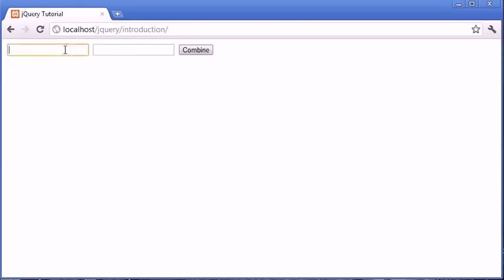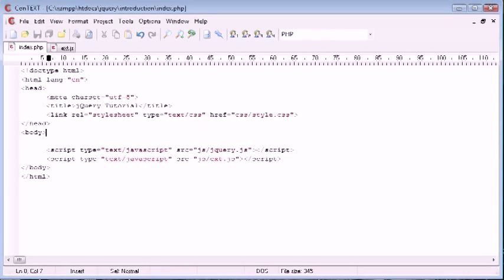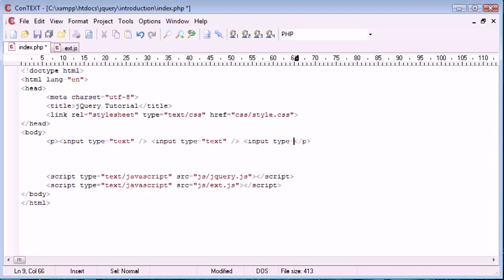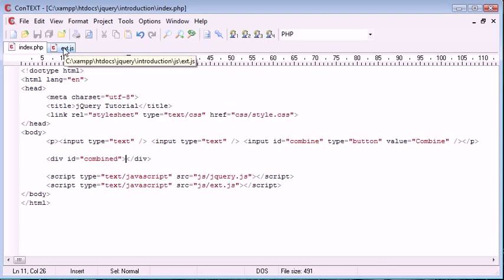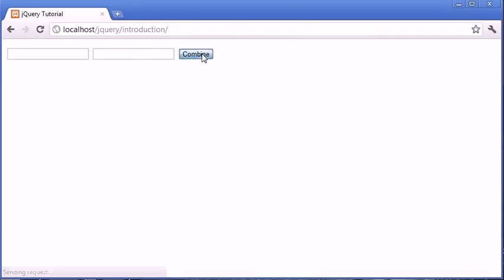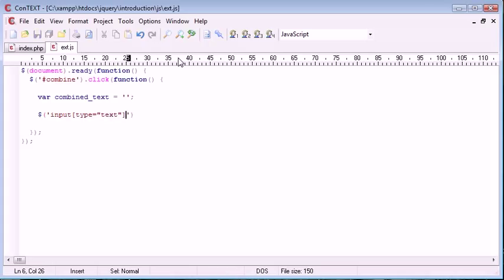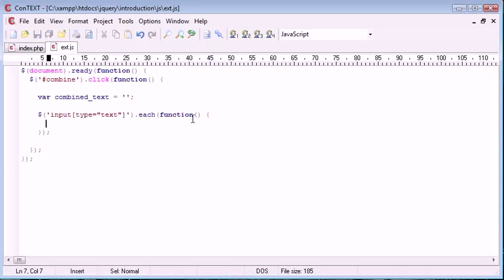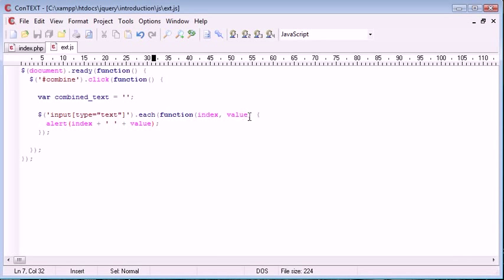jQuery Tutorial 60 each